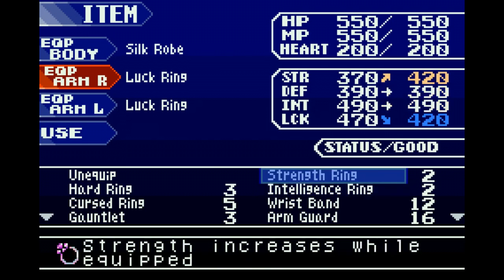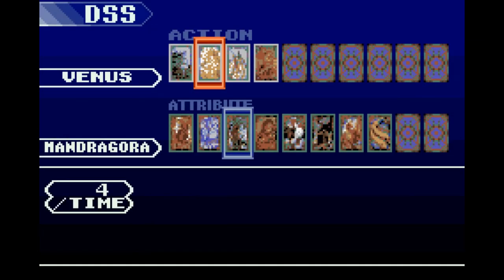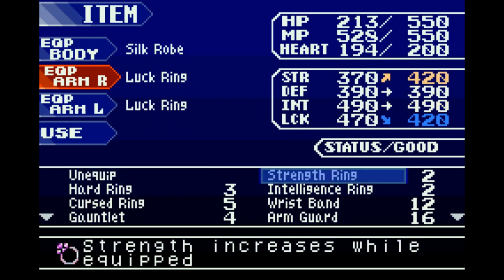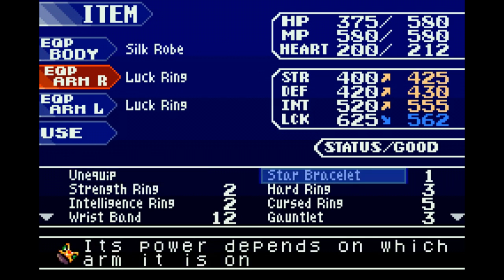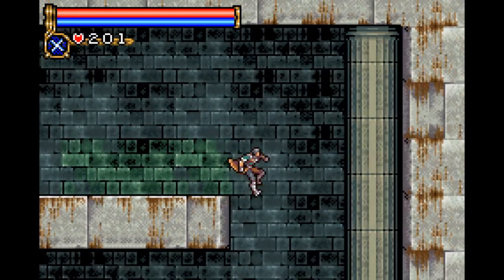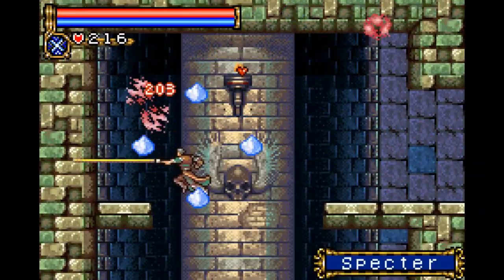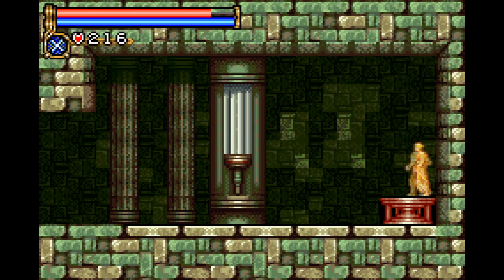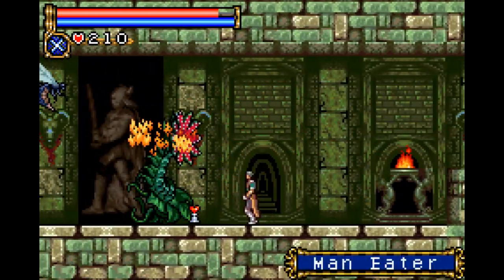Castlevania: Circle of the Moon - Round Two - Part 9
I figured I'd give this game another chance... This time, with help of a guide!